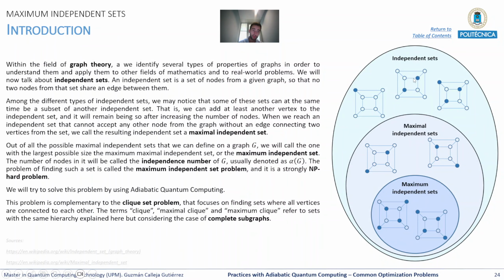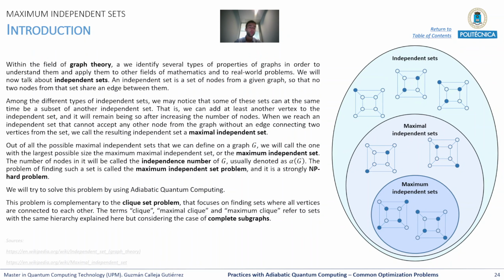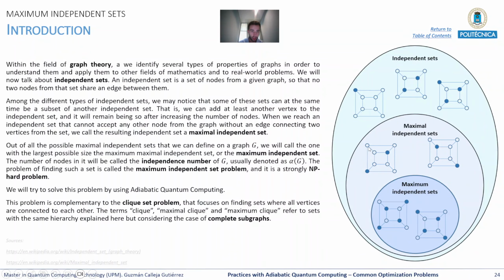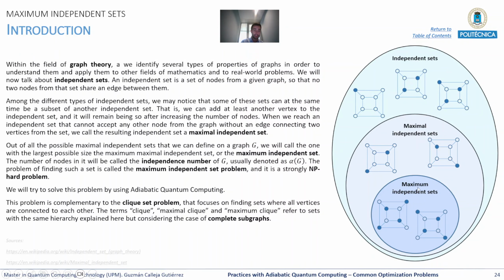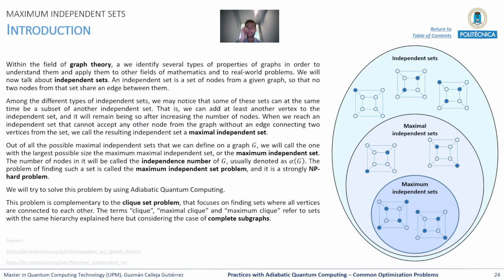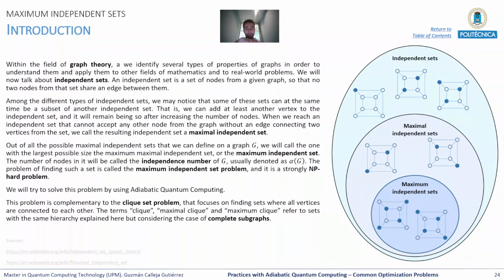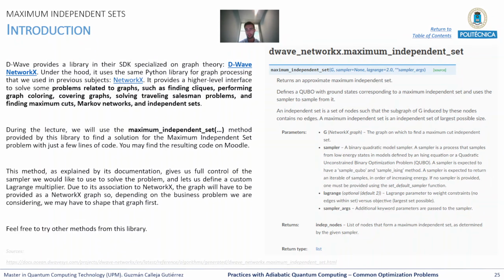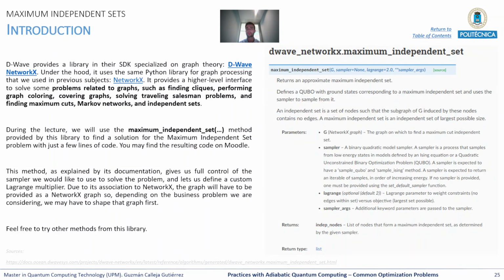[QCT25/26 A12] Graph Problems 1 - Maximum Independent Sets